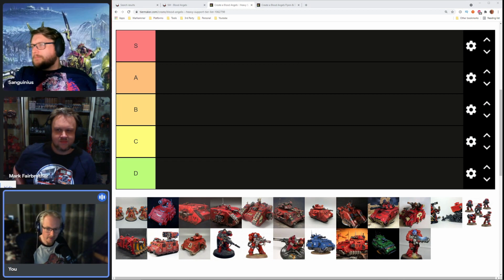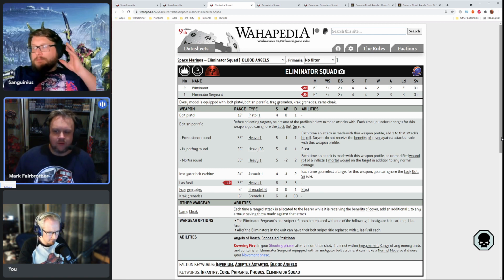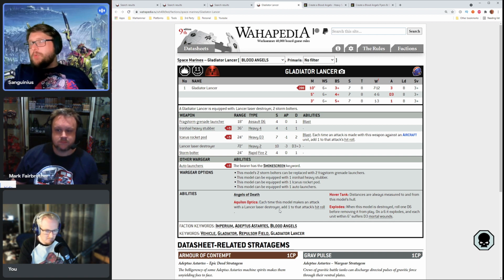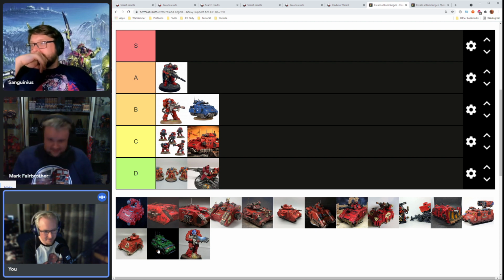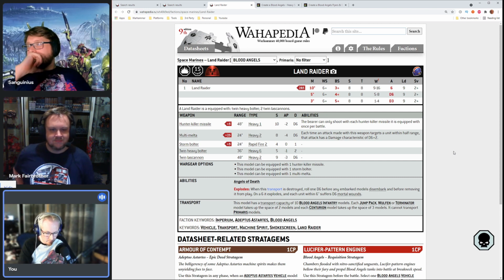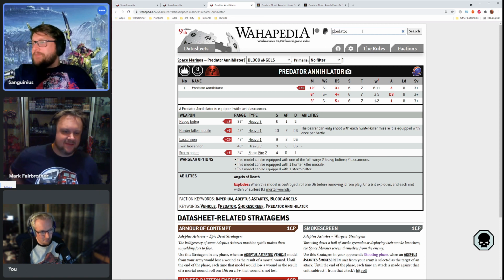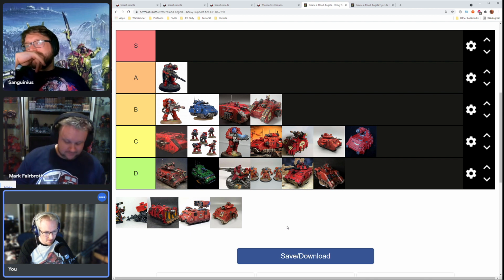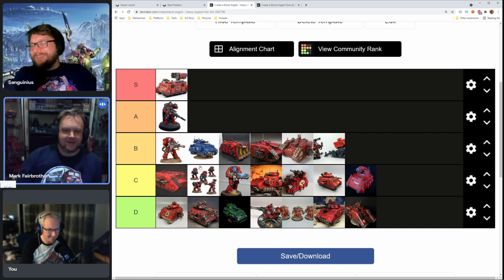Blood Angels - Heavy Support Tier List (9th edition)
Greetings brothers and welcome to the next episode for the weekly tactics discussion, in this episode we'll be building a tier list for all the 'heavy support' choices for Blood Angels players in 9th edition of Warhammer 40k. These videos will help you make an informed decision and choose the best units when building your next army list. A big thanks to two of our community mods Mark and Tony for joining me in this video and bringing their expertise to this video.

00:00 Intro
01:30 Centurions
07:00 Devastator Squads
12:15 Eliminators
20:40 Eradicators
25:45 Fire-strike Turrets
30:25 Gladiators
52:30 Hellblasters
59:15 Hunter
1:03:30 Land Raider
1:21:00 Predator
1:28:20 Repulsor
1:37:25 Stalker
1:40:30 Thunderfire Cannon
1:45:10 Vindicator
1:49:35 Whirlwind
1:52:30 Baal Predator